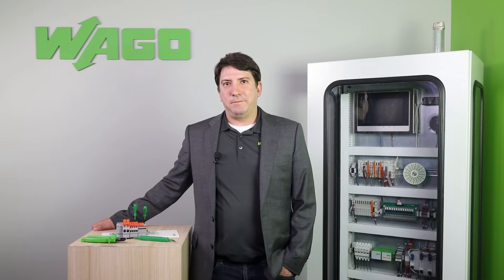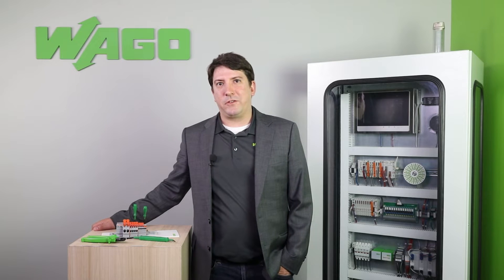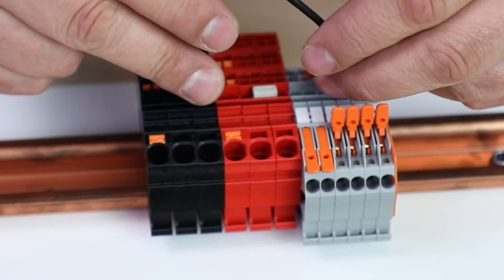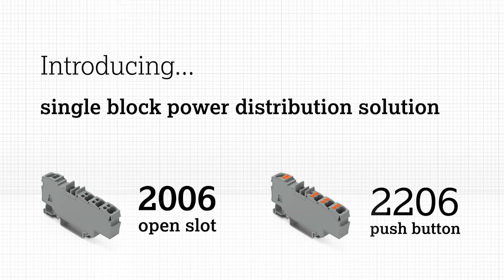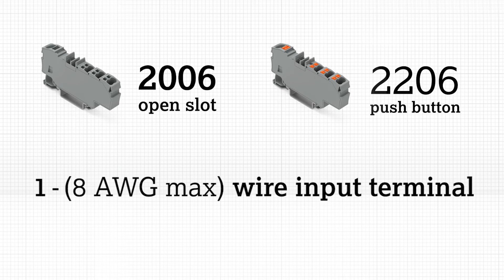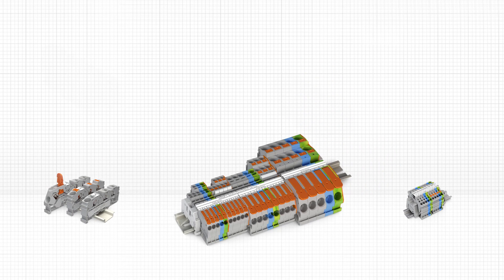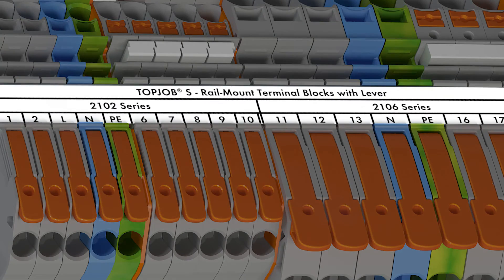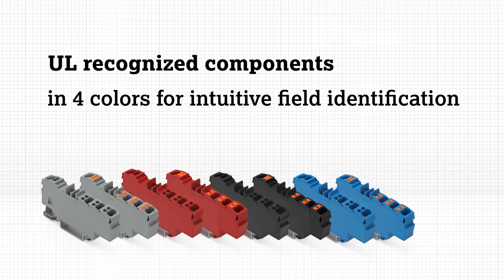Product Manager Minute: Power Distribution Terminal Blocks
WAGO is introducing its new TOPJOB® S single block power distribution terminal. In this ProductManagerMinute, Tyler Schara, our new Product Manager for Din-Rail Mount Terminal Blocks discusses the advantages and benefits of this new option.